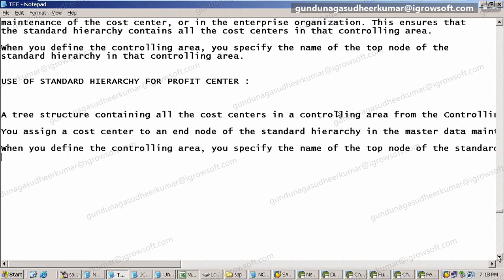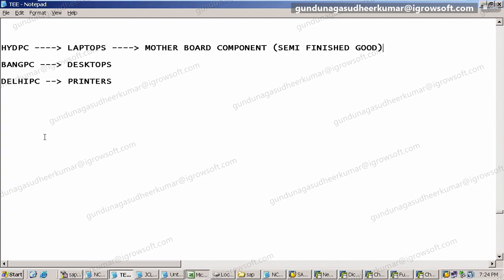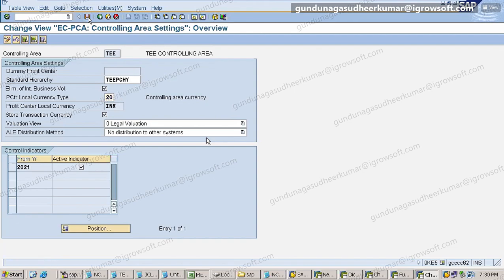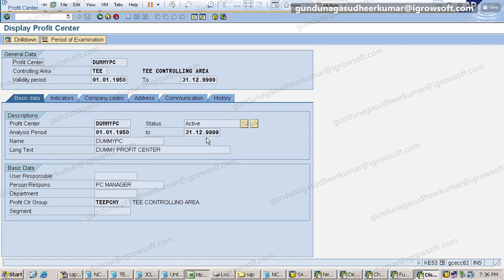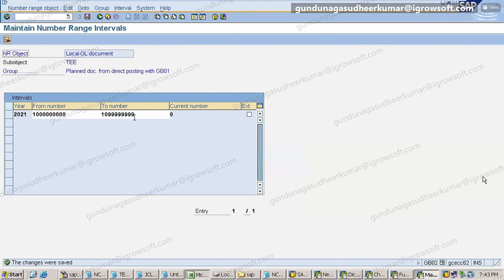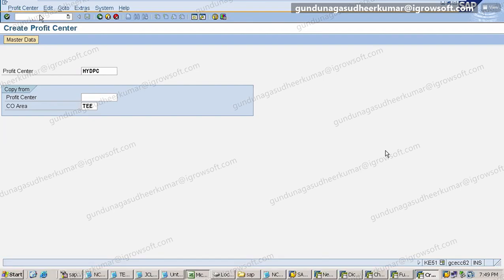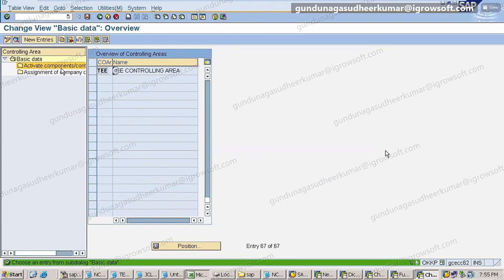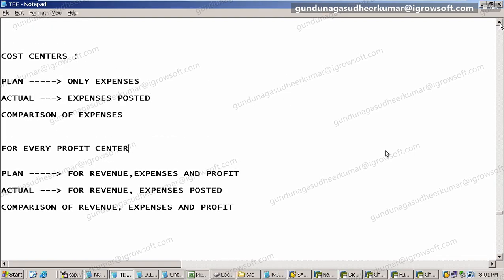sap day 106